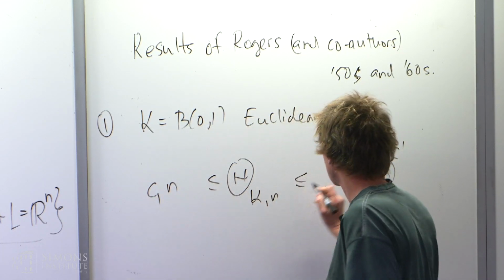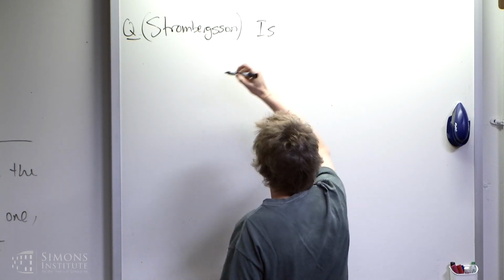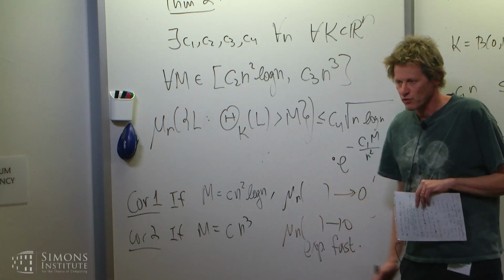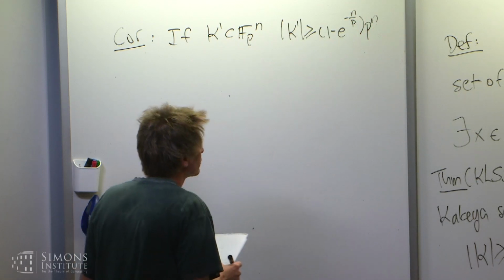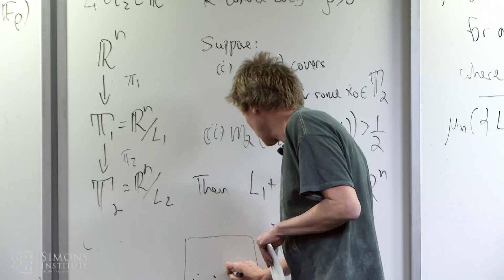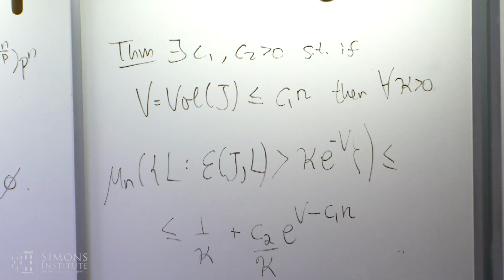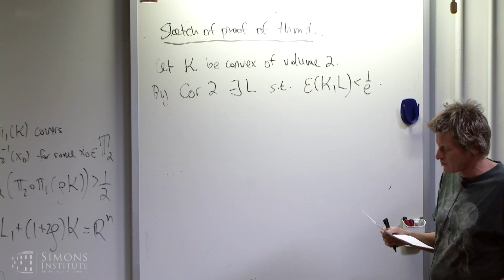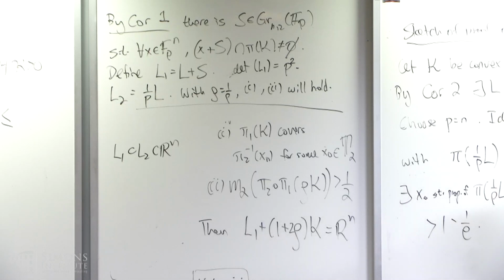New Bounds on the Covering Density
Barak Weiss, Tel Aviv University
Lattices: Geometry, Algorithms and Hardness